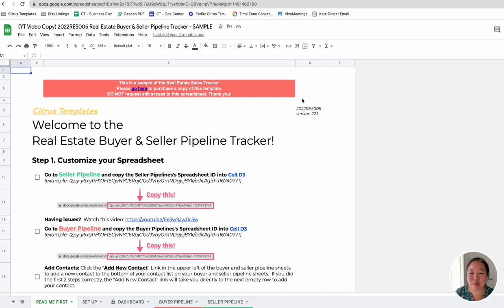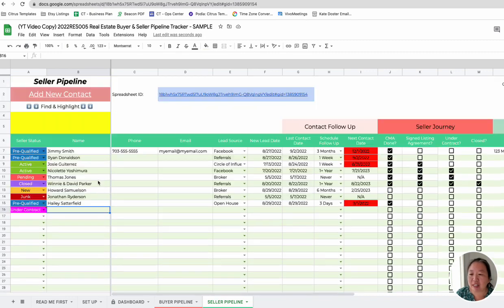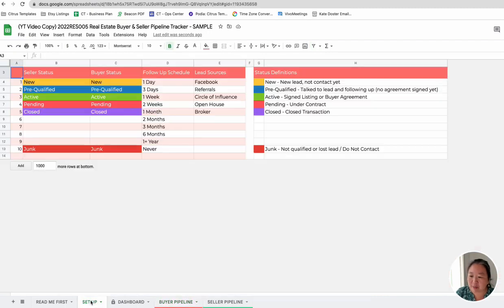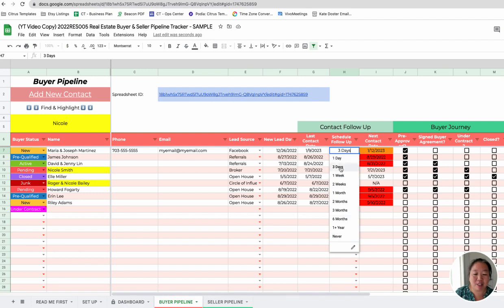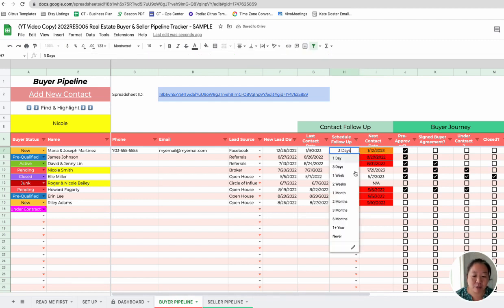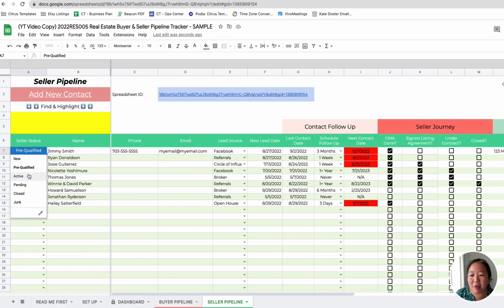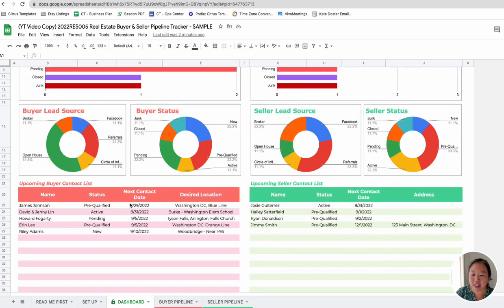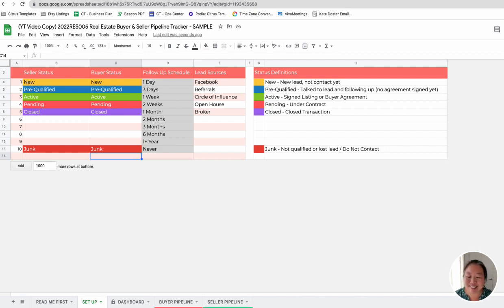Real Estate CRM in Google Sheets - Buyer and Seller Pipeline Tracker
Have you ever forgotten to follow up with a lead, only to find that they already bought or sold?! This Real Estate Buyer and Seller CRM & Lead Pipeline Tracker will help you keep track of all your leads and when you need to follow up with them. Easily track all of your leads, their current status in your pipeline, and when to follow up with them. The color-coded follow up allows you to focus only on the leads that are important so you aren't overwhelmed with who to follow up with.

FEATURES
✓ Track all your buyer and seller leads
✓ Automatically calculate when to follow up with each lead
✓ See where your leads are coming from and the status of all leads in your pipeline.
✓ FREE Updates!

WHAT’S INCLUDED?
✓ 1 Google Sheet Template with instructions to set up and customize the spreadsheet
✓ Built in automation to make the spreadsheet user friendly
✓ A PDF with instructions to access the template

This product is an instant download file. You will receive PDF download including a link to access your template.

Due to the digital nature of this product, all sales are final and no refunds will be provided.

Your purchase licenses you (1 individual) to use this template for personal use. This template and its content CANNOT be resold or redistributed.

NOTE: This is a Google Sheets spreadsheet and is not designed to work in Excel.

You'll need to have a FREE Google Account to access and use this sheet.

SKU 2022RES005

Citrus Templates - Squeeze the Most Out of Your Business
We help real estate agents organize their business with processes and systems so they can make more money in less time.